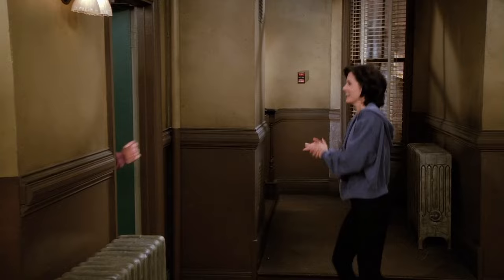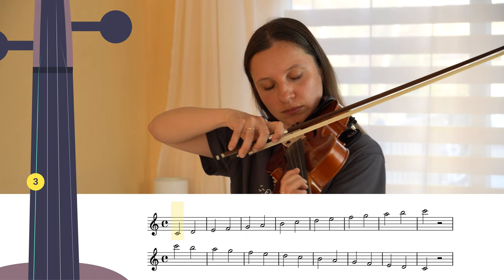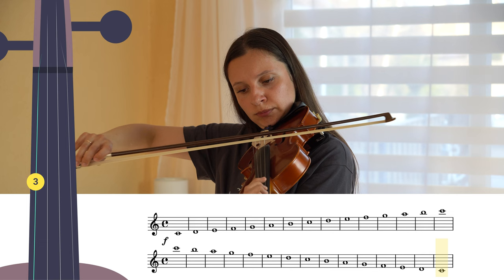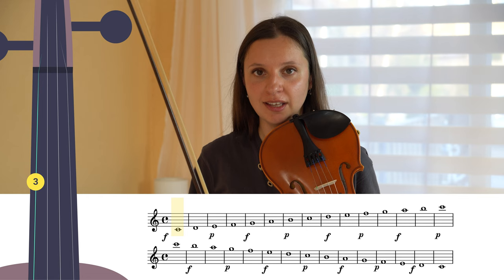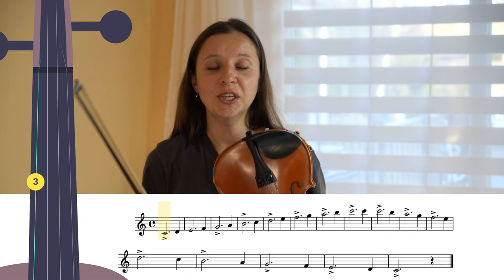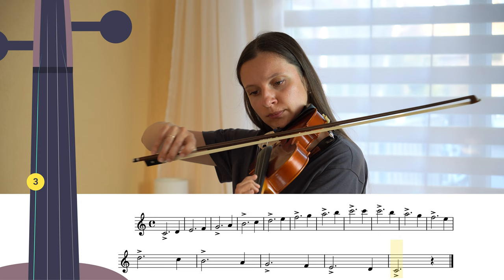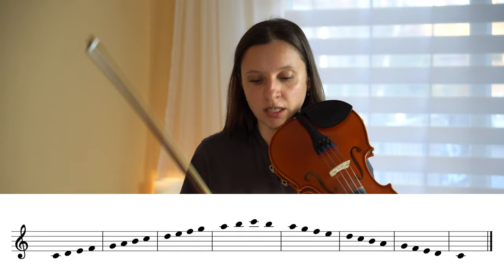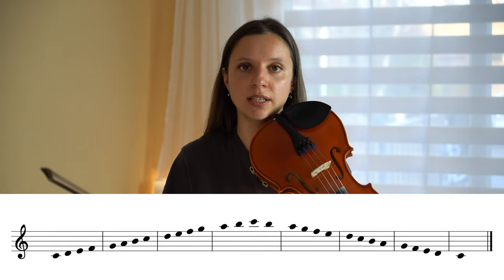10 Violin exercises on C major scale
In this video, you will find 10 exercises on a C major scale.

00:18 - C major scale
01:00 - Piano
02:57 - Forte
05:00 - 2 notes Forte & 2 notes Piano
06:31 - With the accent
07:42 - Long with accent & short without accent
08:29 - 2 notes in the same bow, the second note is shortened
09:18 - 2 notes in the same bow
10:03 - 4 notes in the same bow
10:27 - 8 notes in the same bow
10:41 - Up scale & down in the same bow
10:50 - Scale in one bow

🎻 VIOLIN TUNER
Tune the violin before practicing this violin tutorial